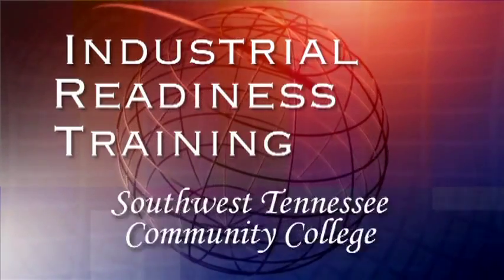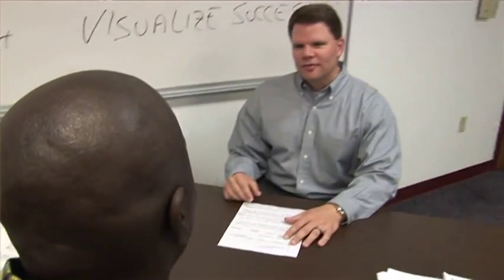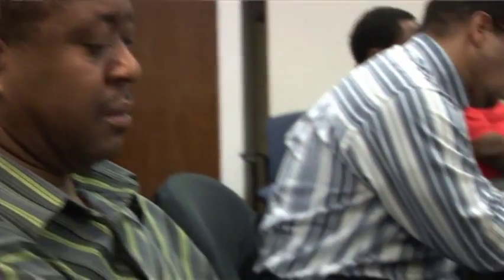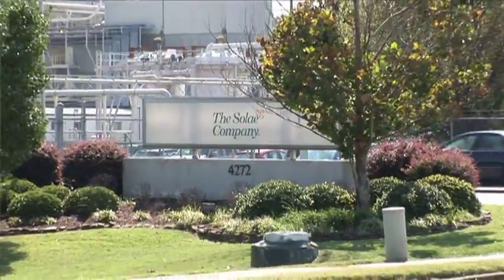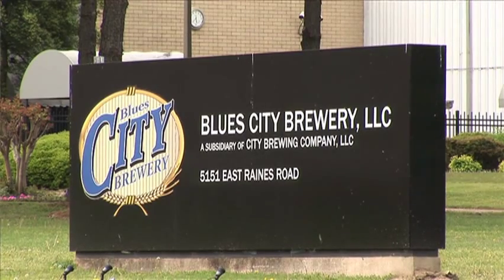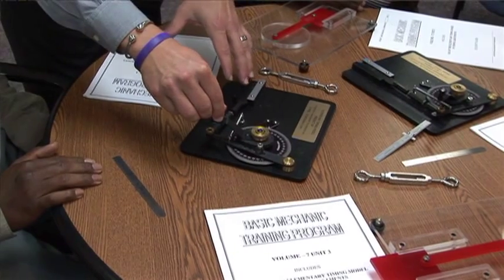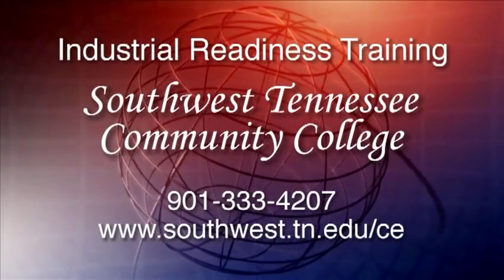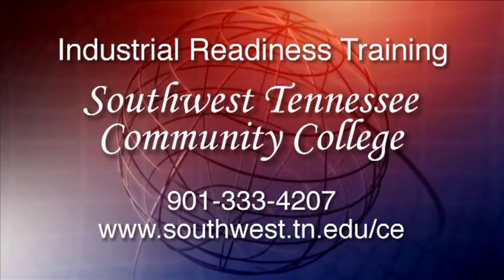Industrial Readiness Training (IRT) @ Southwest